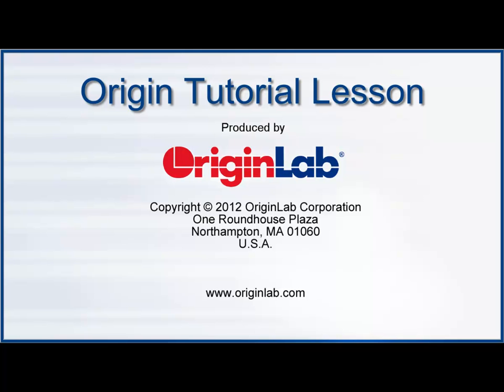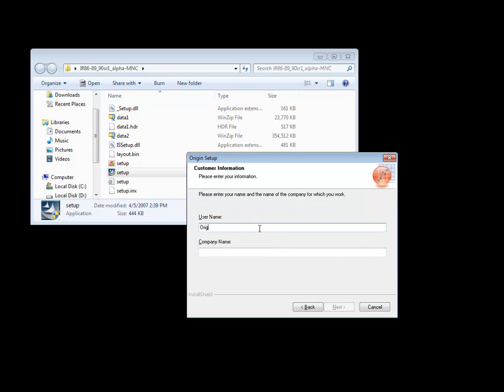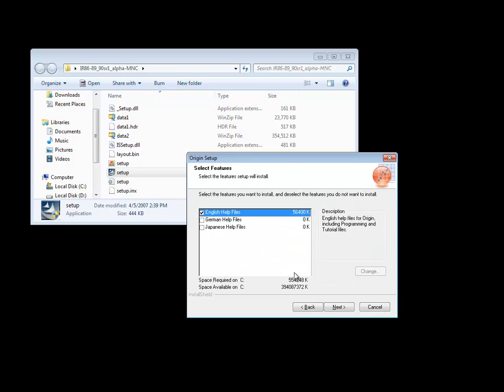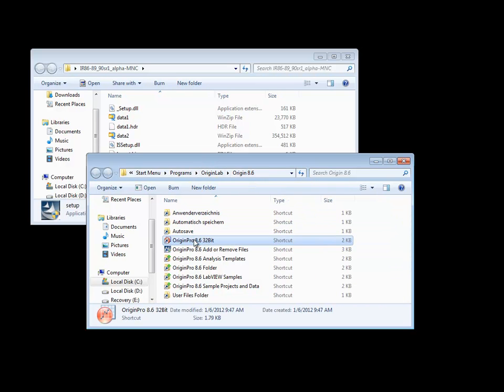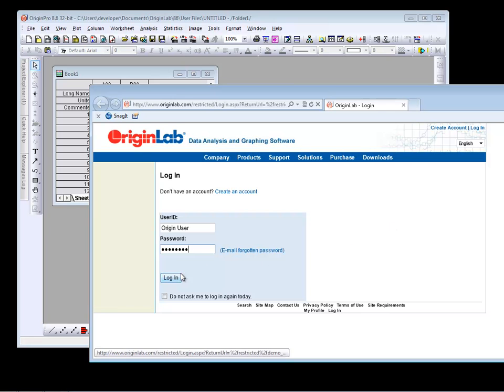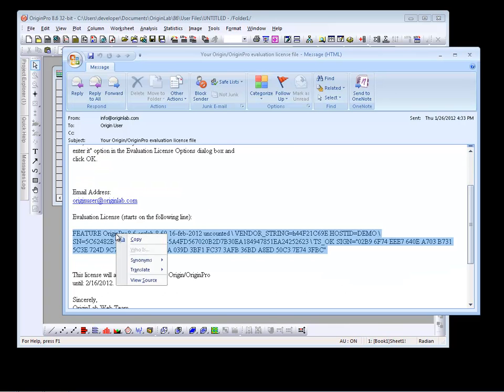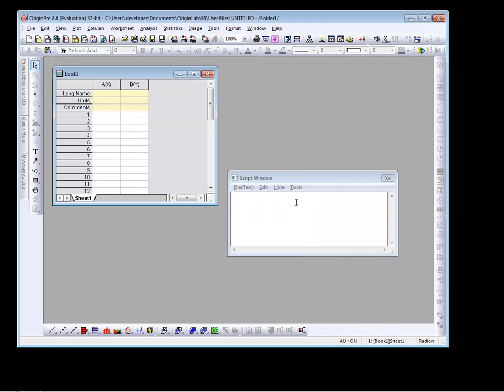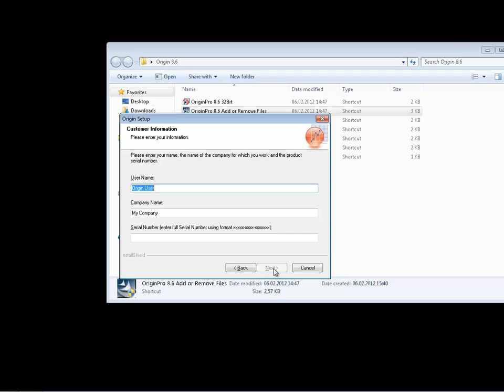Origin: Install and License Origin Evaluation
Learn to install and license an evaluation copy of Origin software.